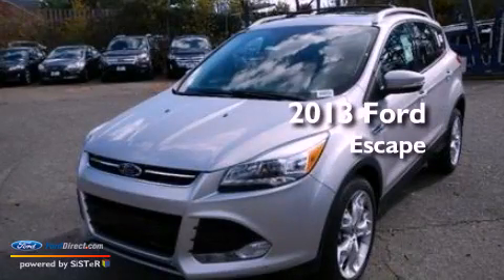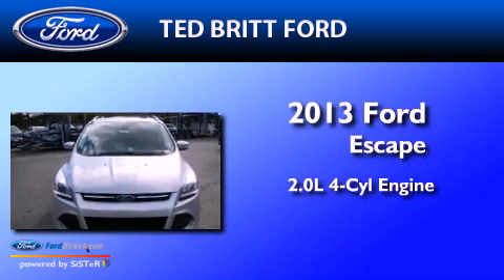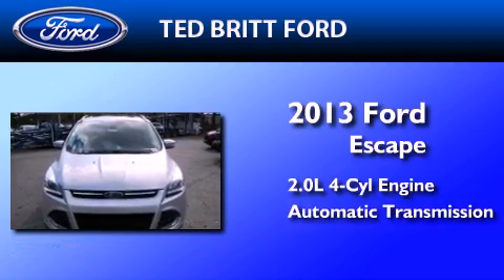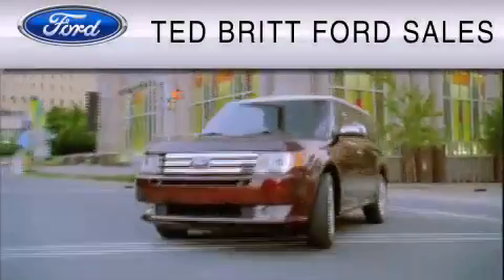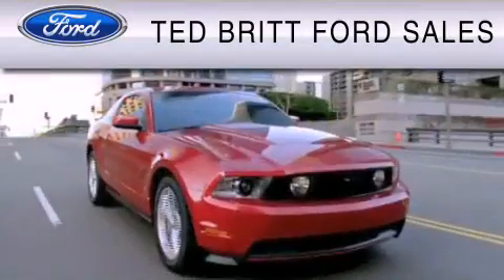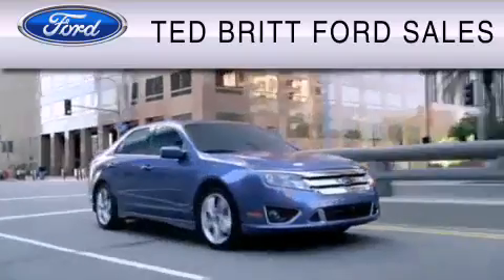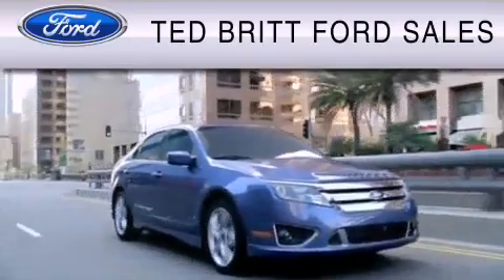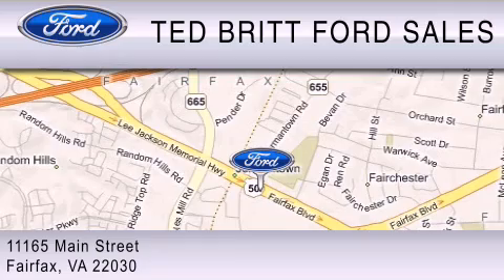2013 Ford Escape Fairfax VA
Year : 2013
 Make : Ford
 Model : Escape
 Engine : 2.0L I4 16V GDI DOHC TURBO
 Trans . : 6-SPEED AUTOMATIC
 Exterior : INGOT SILVER

 2013 Ford Escape Fairfax  VA